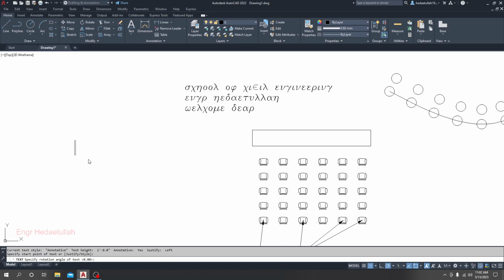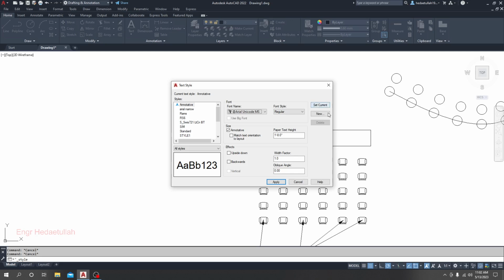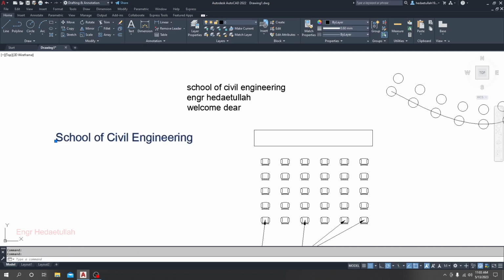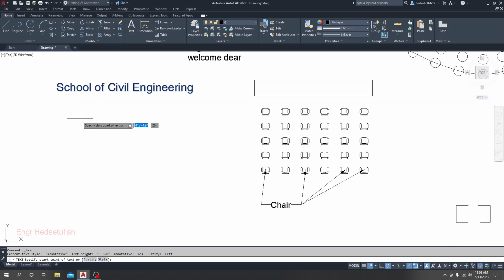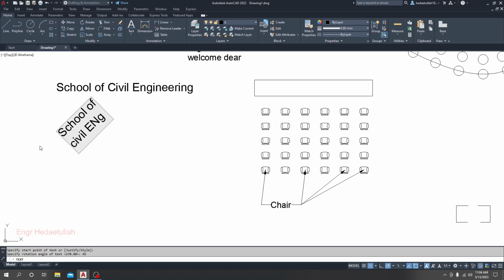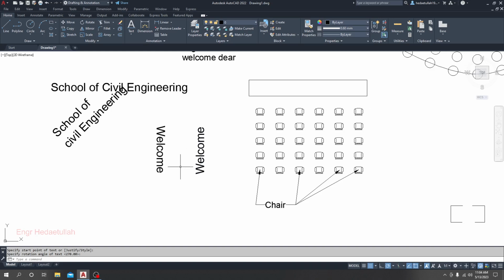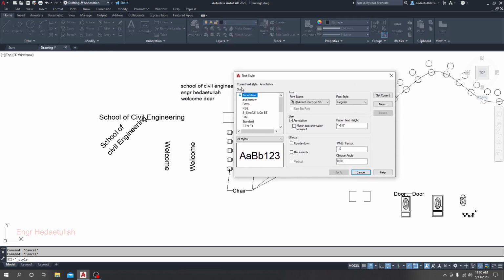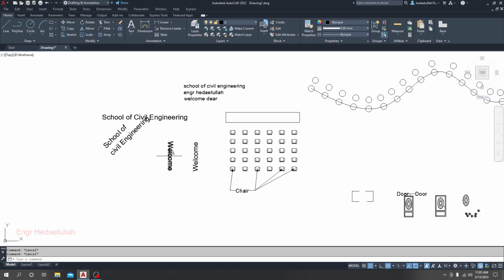5.6 Autocad 2025 tutorial for beginners (Step by Step) - How to Use Use Singleline Text in AutoCAD